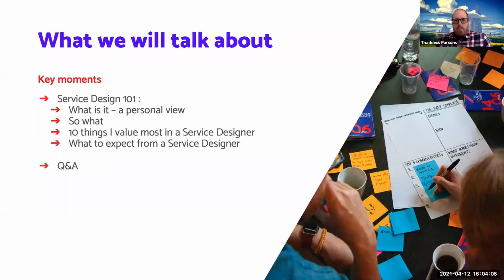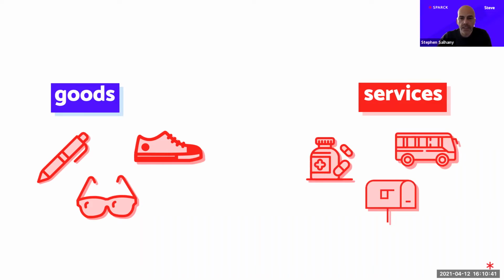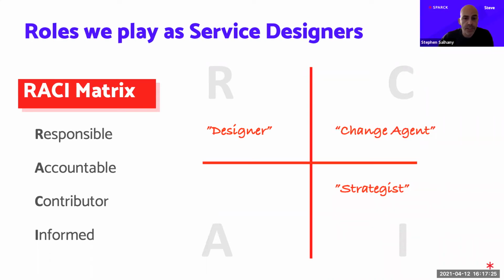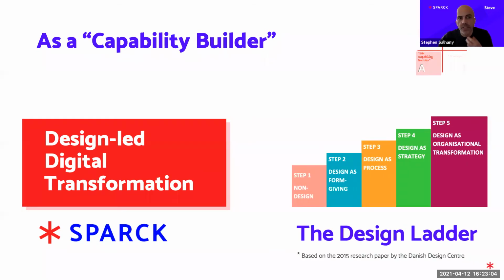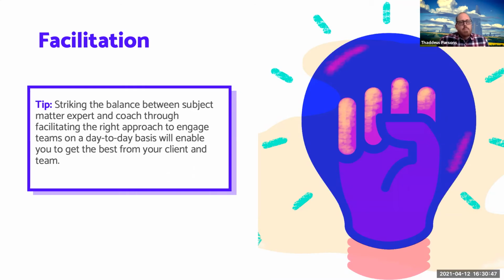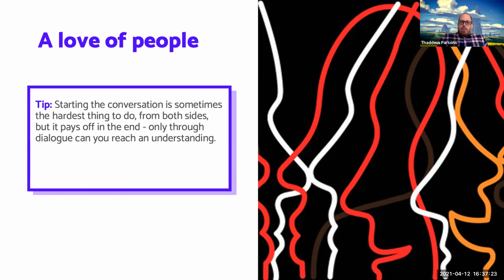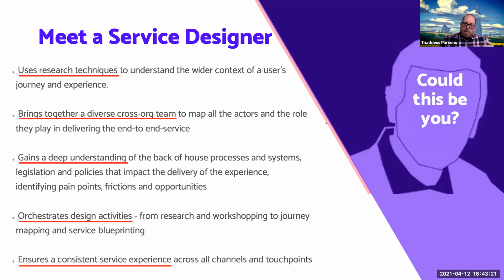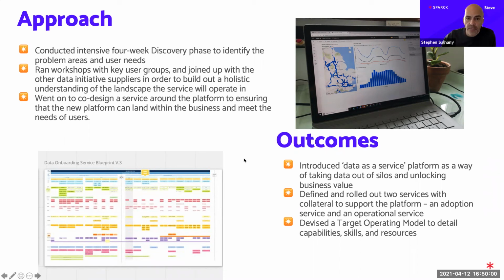Service Design 101: What is ‘Service Design’ and why do we need it? | Digital City Festival 2021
What is ‘Service Design’ and why do we need it? These are typical questions that Service Designers get asked every day. For those of us living and breathing Service Design its value is clear. But to delivery managers, stakeholders and people new to the concept, the approaches we take and the design ethos as a whole can understandably seem mysterious.

In this session, two of SPARCK’s senior Service Designers gave an overview of the practice. They shared their practical tips and insights, including…

• How does Service Design add value
• What’s our approach for designing services that work?
• What skills do Service Designers need to have to be successful?

The audience heard the benefits of bringing Service Design into an organisation and why a ‘Service Design sandwich’ is so delicious!